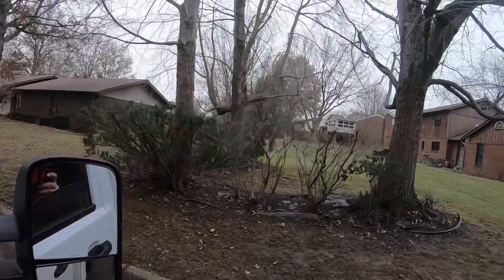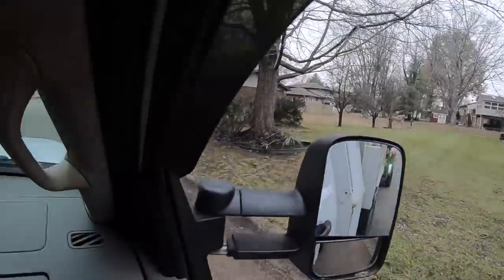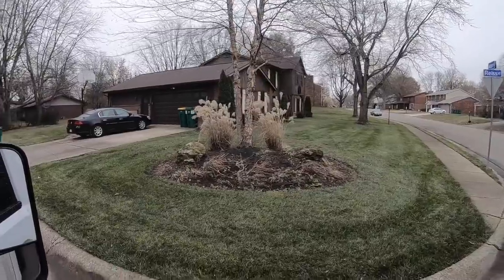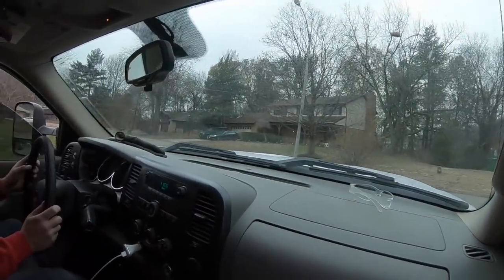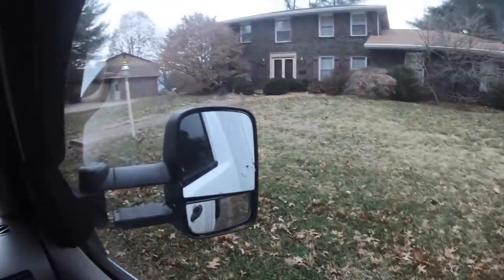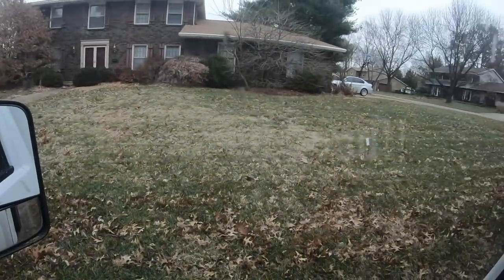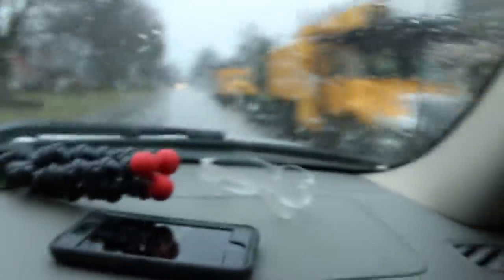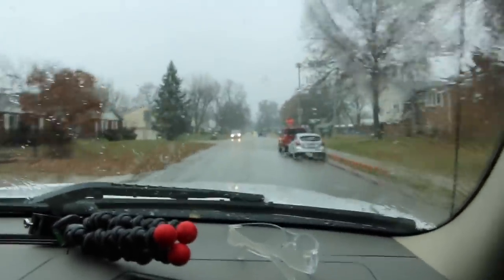Fall Clean Up Rush, We're Running Out Of Time + New Mower Thoughts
Some of the equipment we run:

2005 Chevy 3500 Cab Chassis Duramax, 4x4, 8’ Crysteel Dump Bed, Meyer Snow Plow and Salt Spreader

2007 GMC 3500 Cab Chassis Duramax/Allison, 4x4, 10’ Rugby Dump Bed

2003 GMC 2500 CCSB Duramax, 4x4 Meyer Snow Plow and Salt Spreader

2006 Bobcat T180, aftermarket enclosure, 6 attachments

2006 Bobcat 331 Open ROPS Buckets and Frost Ripper

2008 Rice 14’ Dump Trailer

2003 Maclander 18’ Equipment Trailer

2018 Retco 16’ Utility Trailer

Honda Tiller

7’ 6” Meyer Classic Snow Plow, E60 pump, pro wings

18mm - 55mm Lens